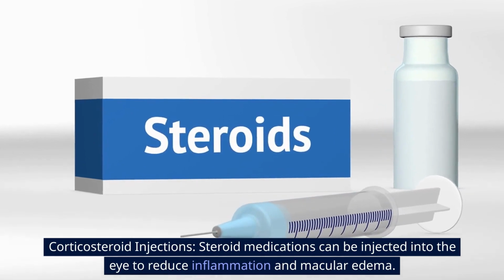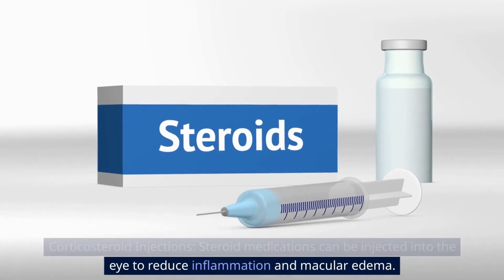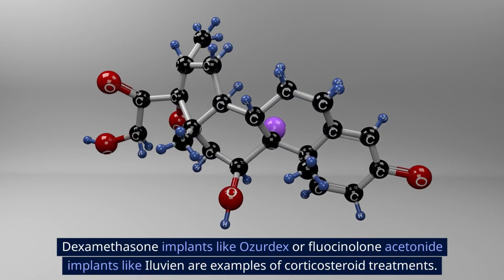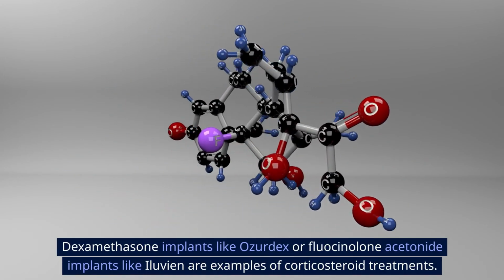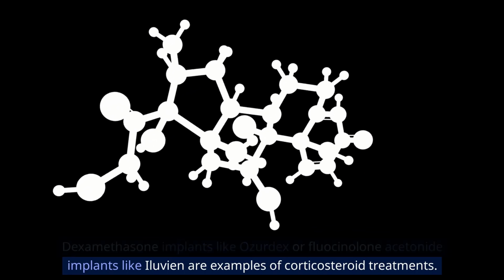Eye Edema in Diabetes | Things You Need to Know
Hey everyone, It's Diabtron and we are here to share some nutrition facts about life sciences, public health awareness about diabetes mellitus, health and wellness, and a healthy lifestyle that talks about diabetes! Health is really wealth! Come one and join us for another healthy living, no-to-diabetes episode! Here is our newest video Diabtron "Eye Edema in Diabetes | Things You Need to Know."

USANA Cellsentials: Premium Vitamins and Minerals with Antioxidants Supplement to Boost your Metabolism.

Always seek the advice of your physician or other qualified health provider with any questions you may have regarding a medical condition. Never disregard professional medical advice or delay in seeking it because of something you have read or seen on this channel.
If you think you may have a medical emergency, call your doctor or 911 immediately. Diabtron does not recommend or endorse any specific tests, physicians, products, procedures, opinions, or other information that may be mentioned on this channel. Reliance on any information provided by Diabtron is solely at your own risk.
Diabtron is not responsible or liable for any advice, course of treatment, diagnosis, or any other information, services, or products that you obtain through this channel.